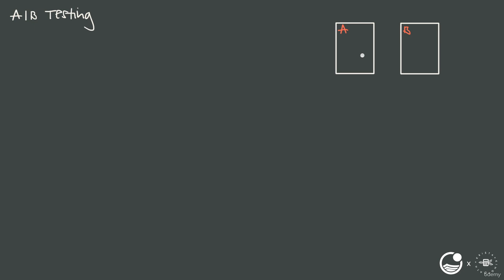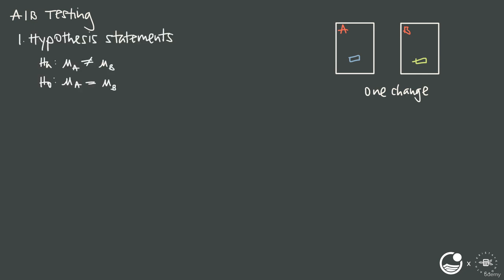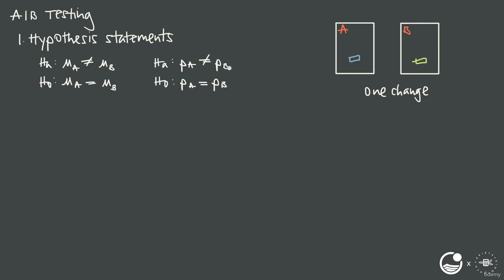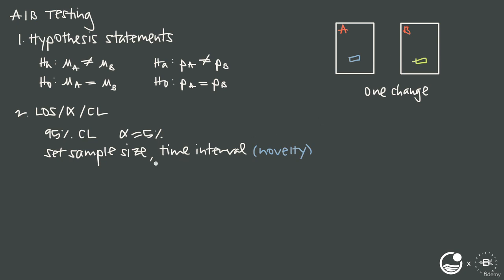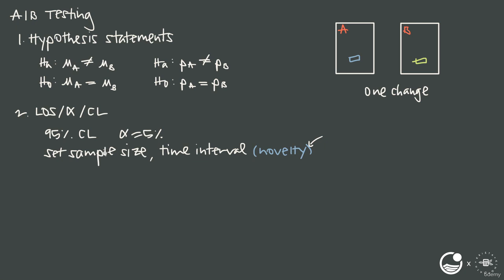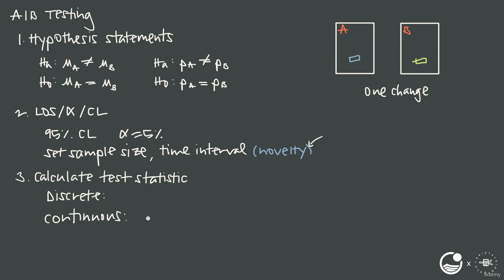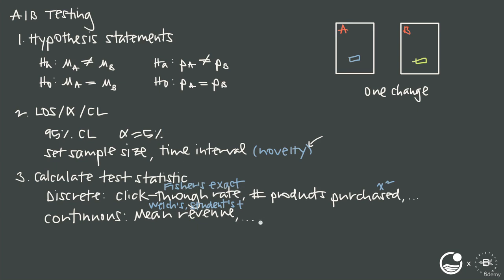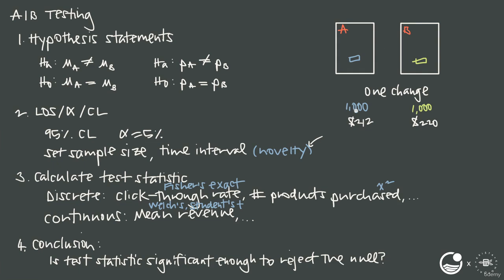006 AB Testing